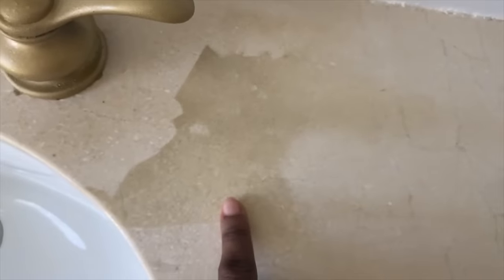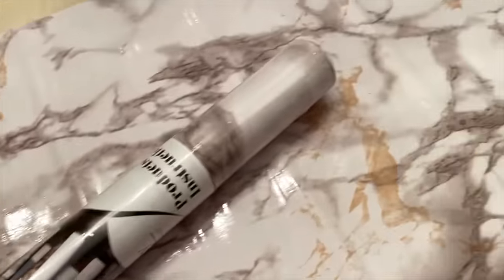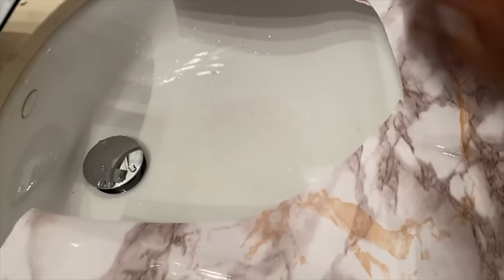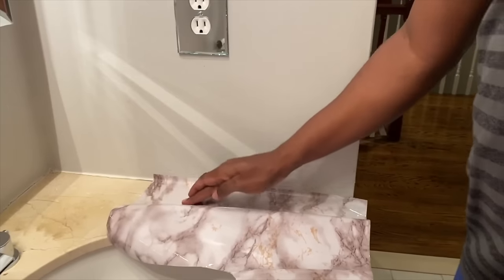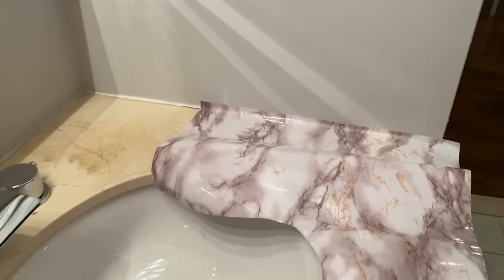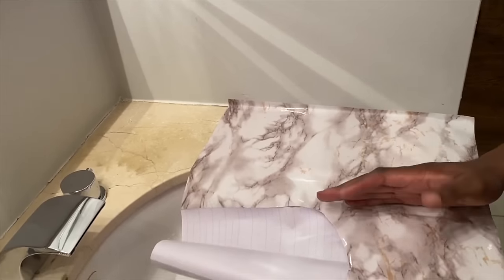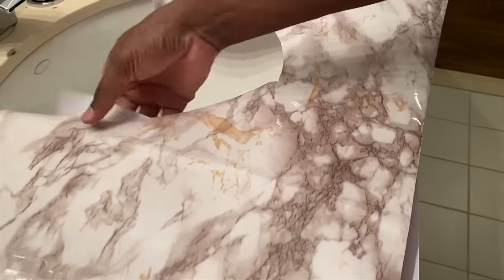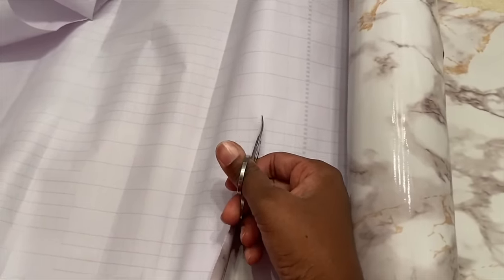GLAM GUEST BATHROOM DECORATING IDEAS TOUR & MARATHON | Decorate With Me | YESOUL SMART BIKE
Hi Glam squad, This video is a Marathon of my guest bathroom decorating ideas.  I feature a smart indoor exercise bike by Yesoul. It is the best altenative to the peloton.
For more info on the bike here is the link:

Product Model: Yesoul G1 M Plus   "Best Peloton Alternative"

// Links for products in this video are below.

Contact Paper
Pop sink Drain
Acrylic gold Soap and lotion dispenser
Toilet Bowl cleaner:
Door Handle
Top of Toilet gold Tray
Toilet Paper Holder
Toilet bowl Cleaner
Gold garbage bag
Mirror Outlet covers

White basket
Mirror tray
Rug Runner
White velvet Curtains

// ABOUT DALOU
I am not a professional home designer. I am a mom of two boys who enjoy home decor and fashion.  I am experimenting while decorating my home on a budget to create a beautiful, glam, and happy home. Come along with me on the journey and let’s get to know each other.  Also, I love giving advice and helping others whether through fashion, business or home decor, or small bathroom ideas.